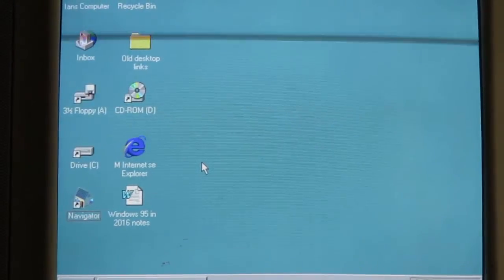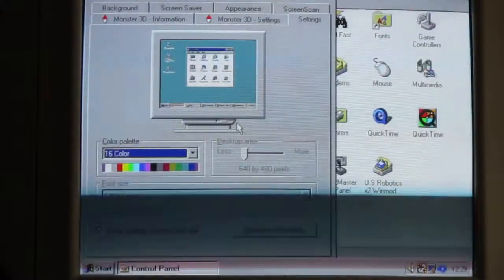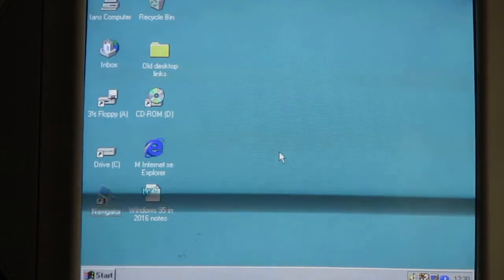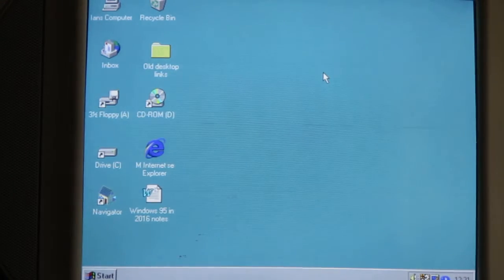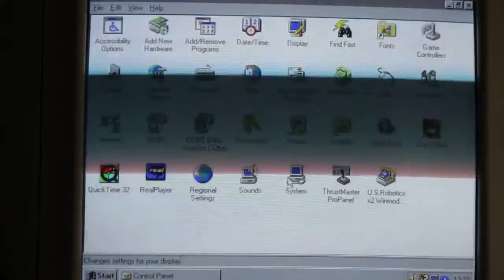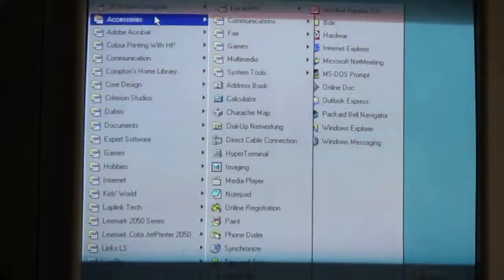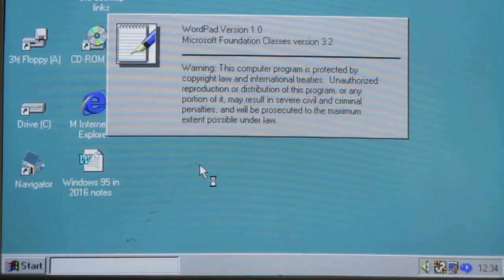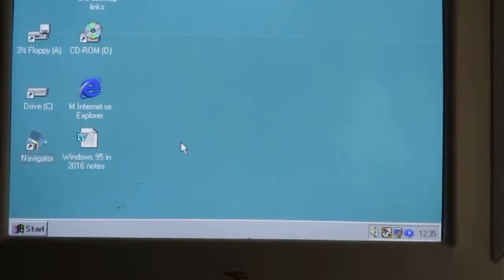Demonstrating windows 95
For the last video of 2016 (assuming this gets posted intime) I will be demonstrating a few features of windows 95.